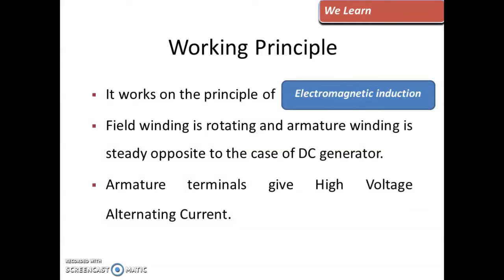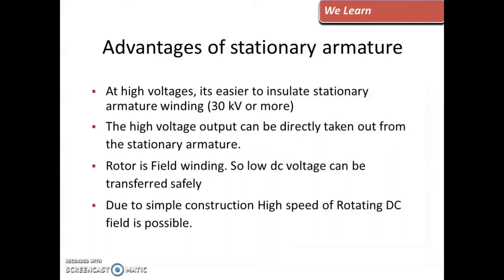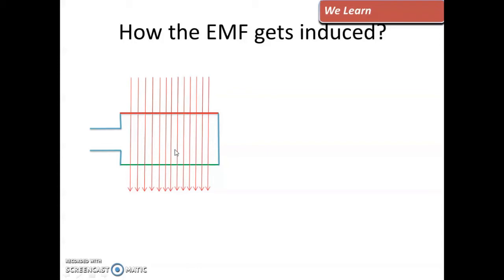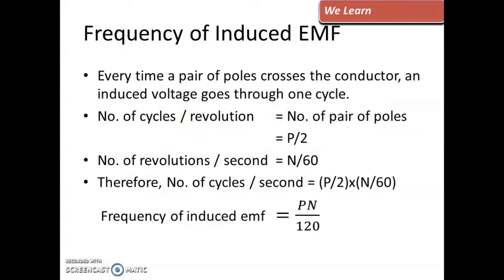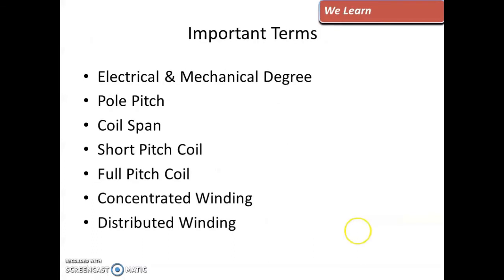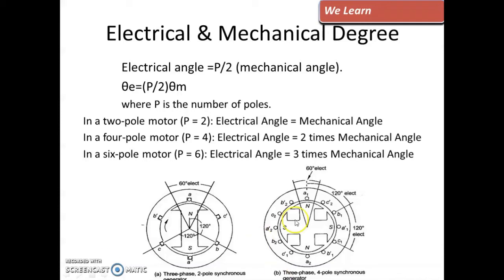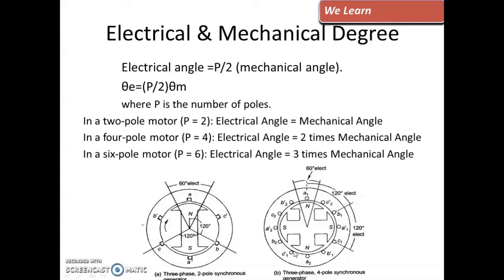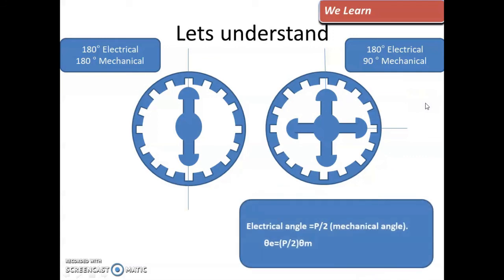Working Principle of Synchronous Generator / Alternator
Hey Aspirants...
Happy Learning...